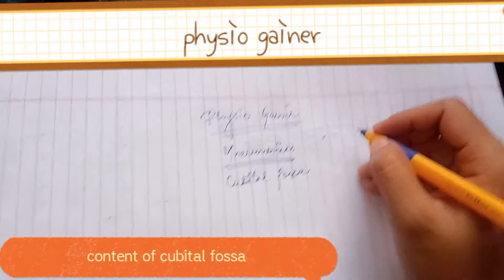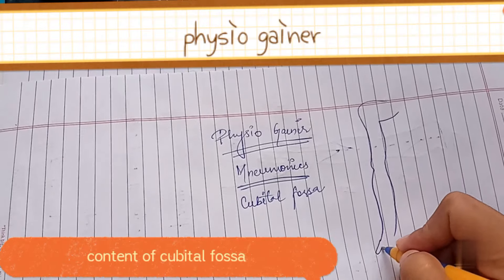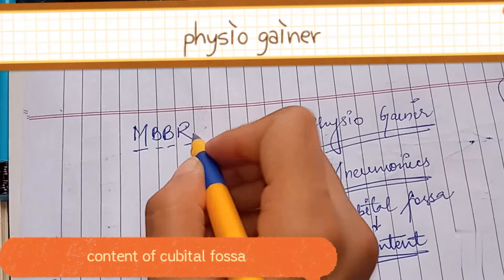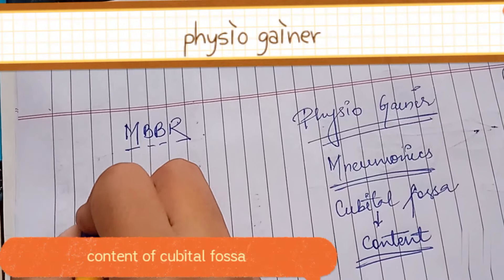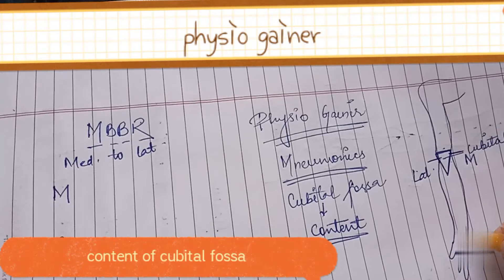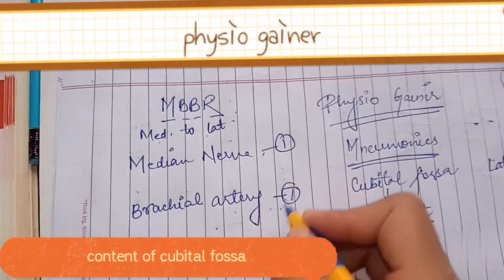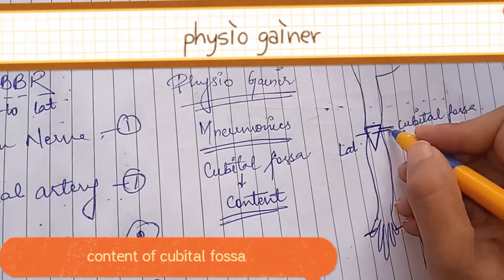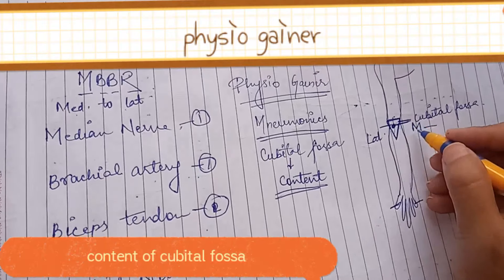cubital fossa content mneumonics|| physio gainer|| anatomy topics on fingertips in very easiest way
physio gainer
​ @physio gainer
here are videos for mneumonics
easy way
enumeration
learn withing feww minutes
anatomy